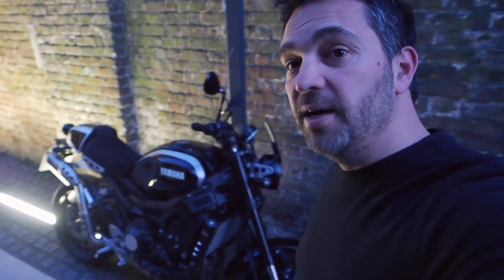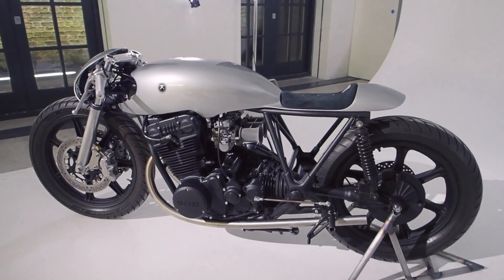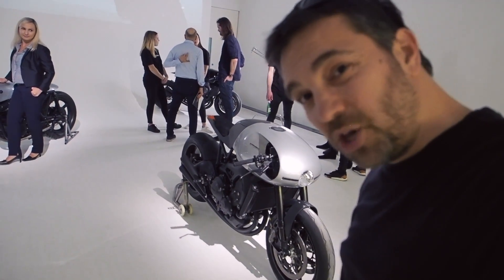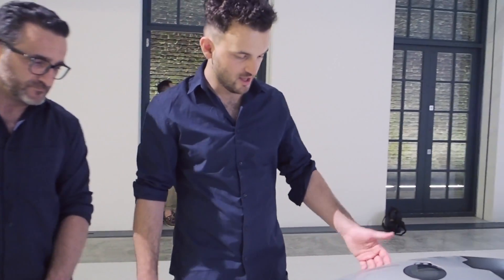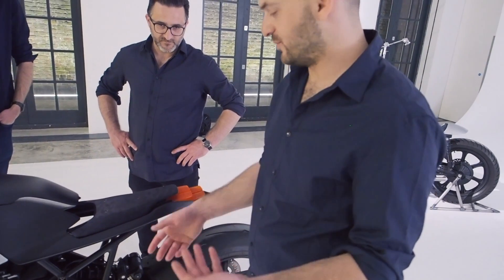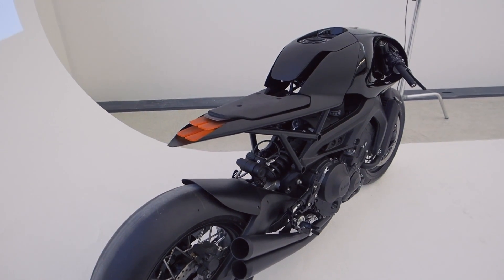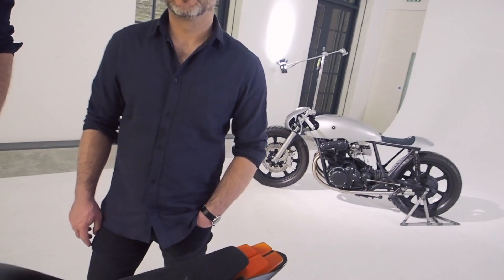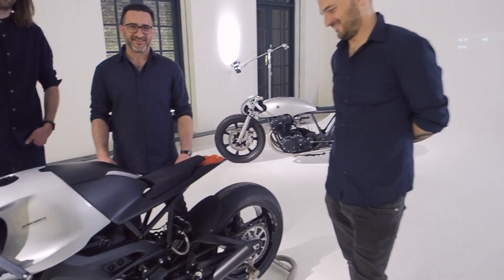Motorcycle Coachbuilders - Auto Fabrica Type11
Auto Fabrica, the three-man, UK-based custom motorcycle company, has an impressive array of bikes in its portfolio. Form Trends catches up with the team to talk about their latest creation, the Type 11.